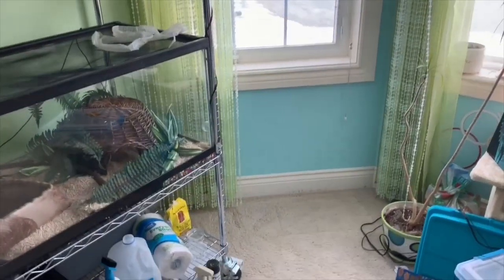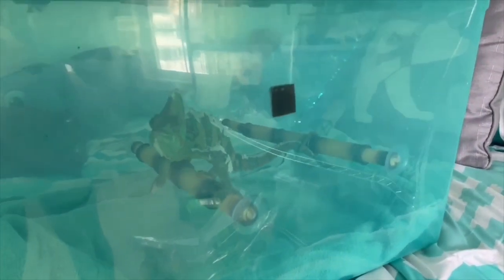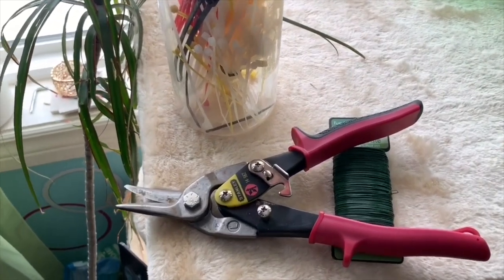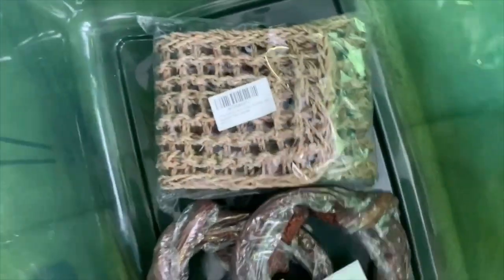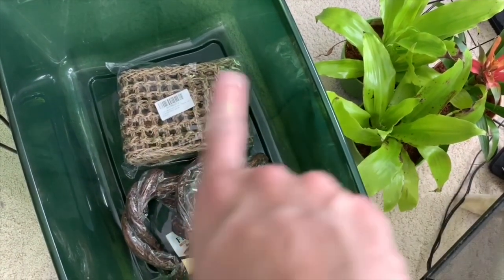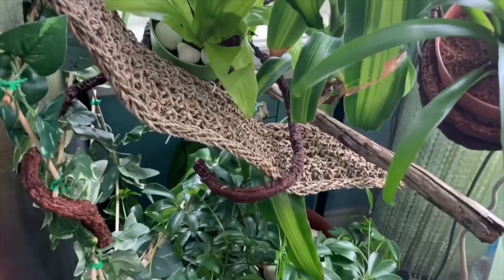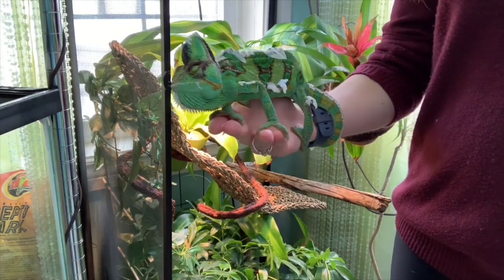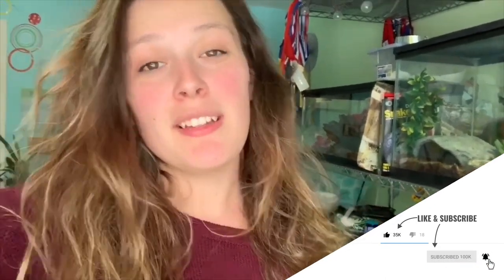Redoing My Chameleon Enclosure! (with Live Plants!)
◦•●◉✿ 𝙎𝙤𝙘𝙞𝙖𝙡 𝙈𝙚𝙙𝙞𝙖 ✿◉●•◦

Blog Flukers Bend a Branch
XL Lizard Lounger